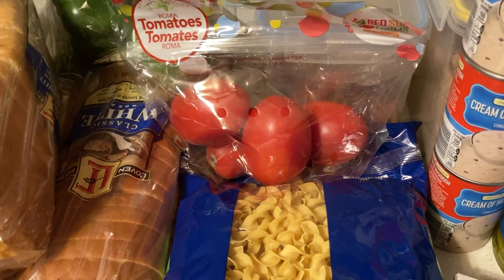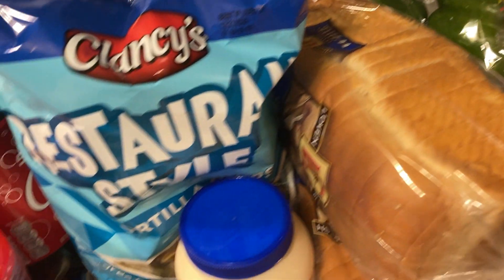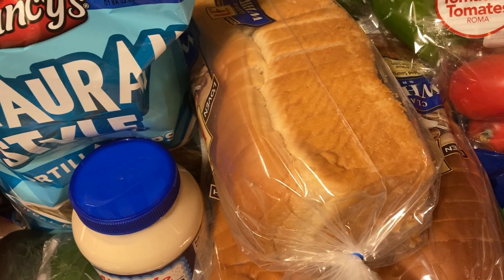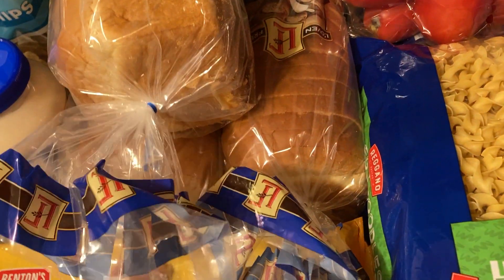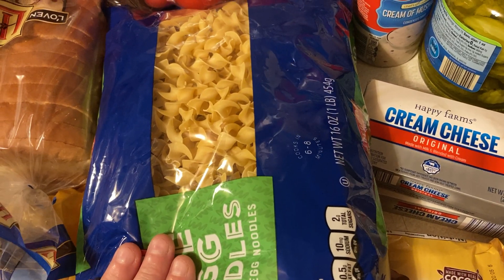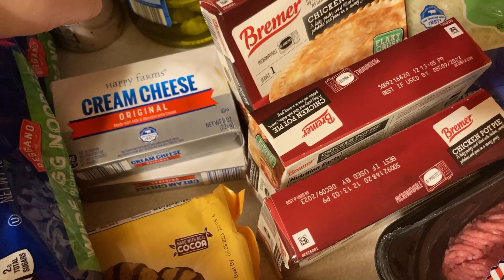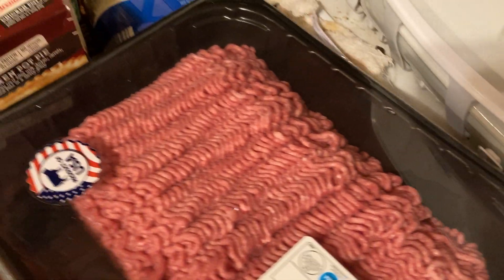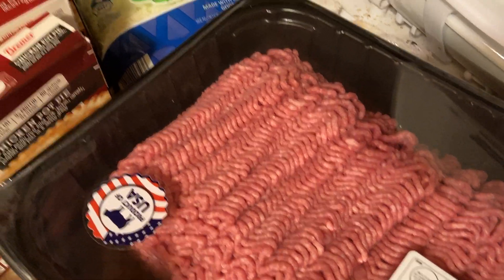Prepper Pantry Use It Challenge l $50 Aldi Grocery Haul Budget l Over Budget